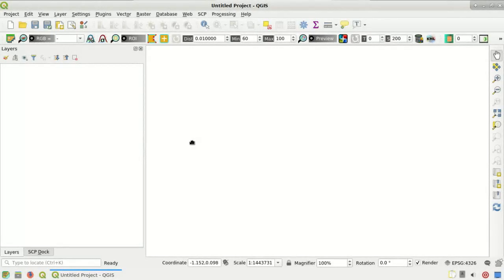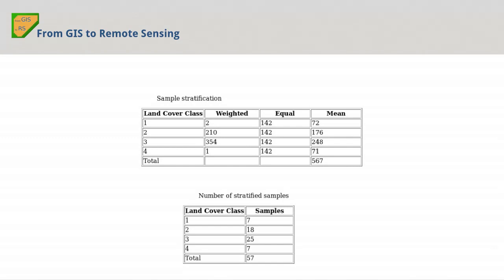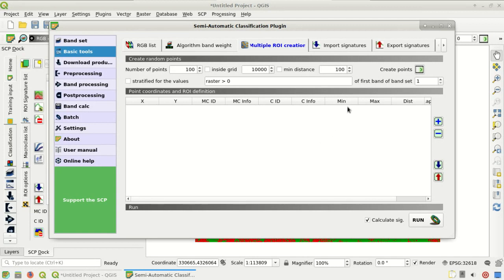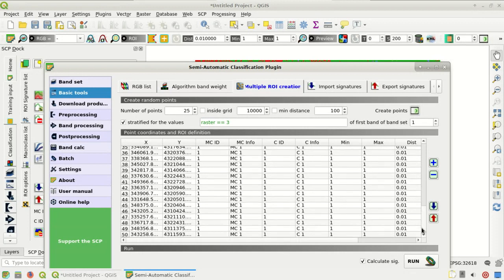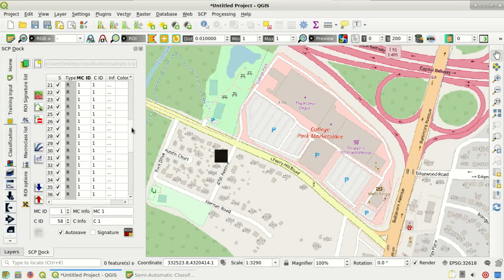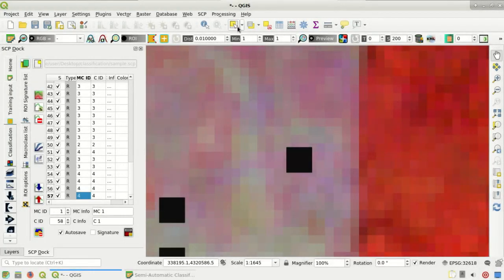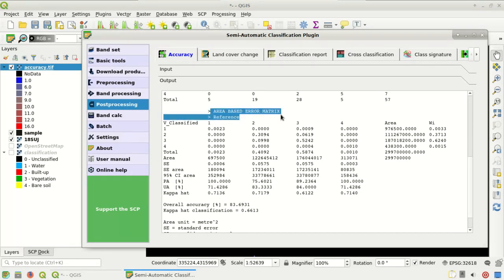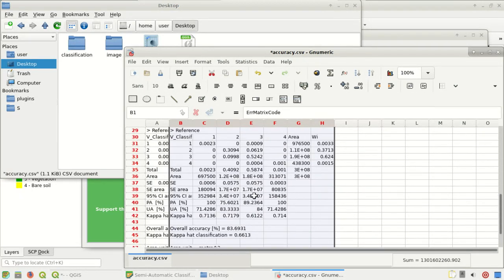Accuracy Assessment of a Land Cover Classification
This post is a tutorial about accuracy assessment of a land cover classification using the Semi-Automatic Classification Plugin (SCP) for QGIS.

Tutorial melody by Luca Congedo